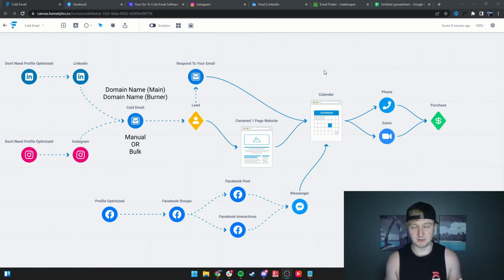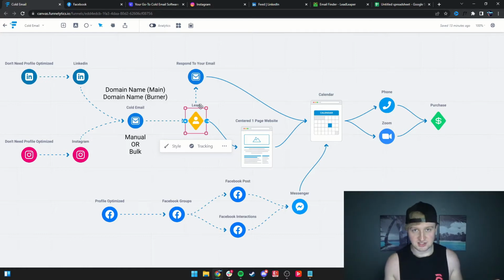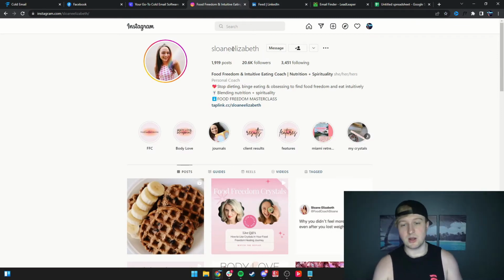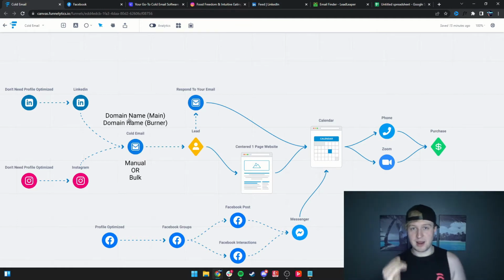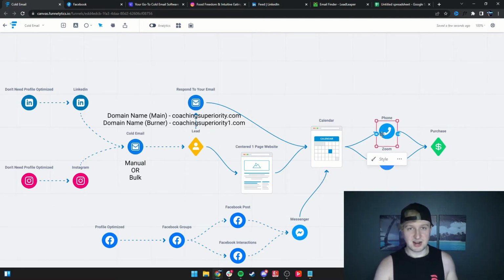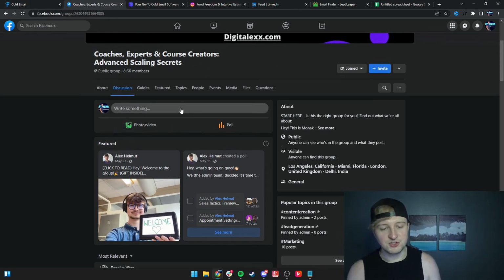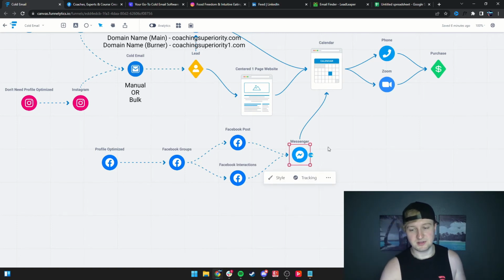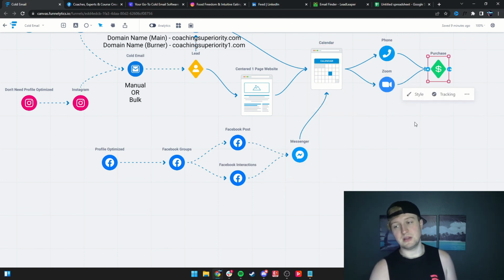How To Land Email Copywriting Clients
In this video I'll be explaining EXACTLY how to land email copywriting clients using Linkedin, Instagram, and/or Facebook. Use Linkedin if you're targeting more professional digital businesses (ecom stores, digital marketing agencies), and use Instagram if you're targeting more 1 man show deals like coaches, course sellers, and/or mentors. Facebook is a great option if you don't want to cold email and just want to get clients by interacting in Facebook Groups where your ideal client hangs out. Remember, doing bulk outreach dramatically cuts down on the amount of personalization you can put into a cold message so do it sparingly IF AT ALL. You can easily get enough clients just sending outreach messages (DMs or cold emails) 1-by-1. You really only need 1-3 email copywriting clients to be making $10k/mth because you make $50-$400 per individual email you write for them. And these are DAILY broadcast emails.

Twitter Program: Want to learn how I use just Twitter alone to have $47-$850+ days and how you can do it too? Enroll and copy my system!

1-on-1 Program: Want me to Personally help you quit your 9-5 job as a beginner OR scale your existing business to as high as $200k/mth? You'll learn all of my elite tactics of email copywriting, inbound closing, and low/high ticket course selling. If so, Book a Free call here (no high pressure) with me to see if we'd be a good fit to work together!